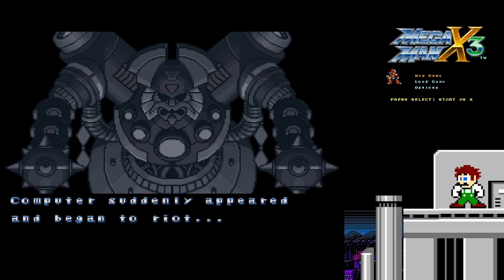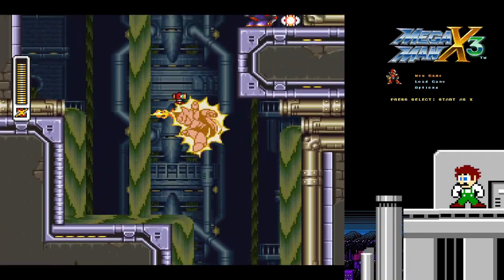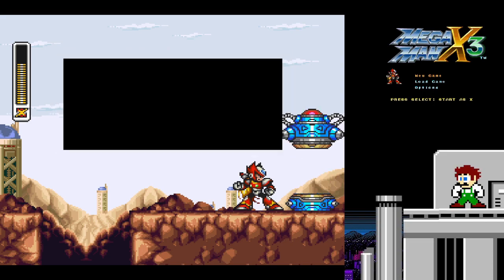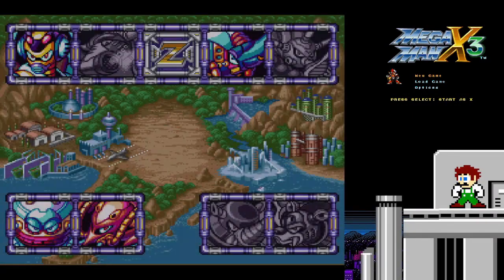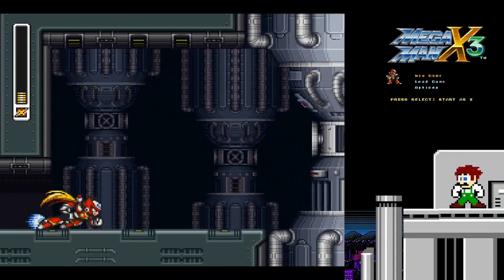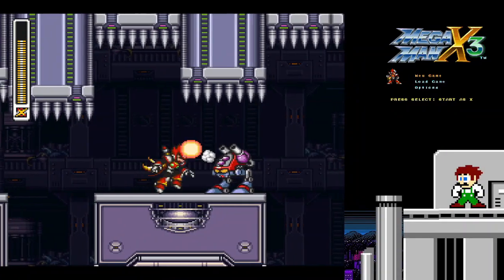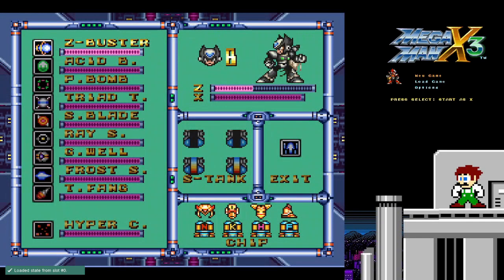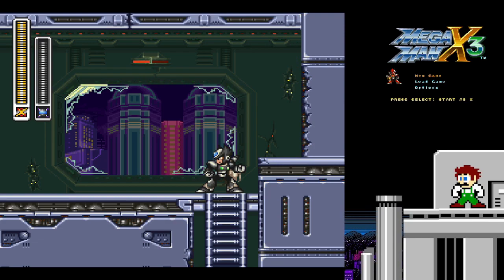Mega Man X3 Zero Project 4.6 (SNES)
I finally decided to give Zero in MMX3 Zero Project 4.6 a shot and had a blast. Zero Project 4.6 is by Justin3009 and this hack is more in-depth than the other Zero hacks and adds a lot of changes besides playing as Zero through the full game. You can play as Zero or X, various quality of life features were added including saving, new game+, different stats for weapons and more!

I did a normal run with this, and later got the Black Armor for Zero and Golden Armor for X. Zero is stronger and has his sword, but to balance that he's taller which makes attacking some enemies differently and his defense sucks and special weapons take double energy until you get the Black Armor. Video is full playthrough, edited out sub-tank farming and some epic mistakes, and showed how the game progresses with Zero or X when you fight the Bug sub-boss in Doppler's Fortress. Highly recommended and i may come back around for a new game+ run one day!